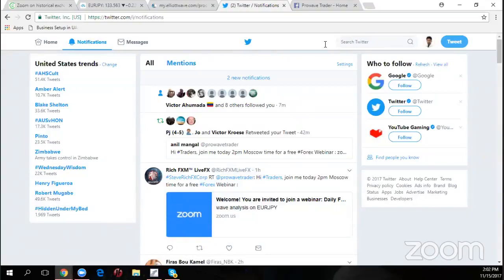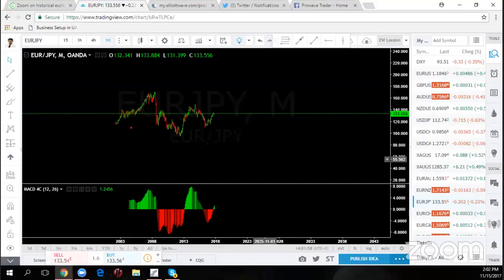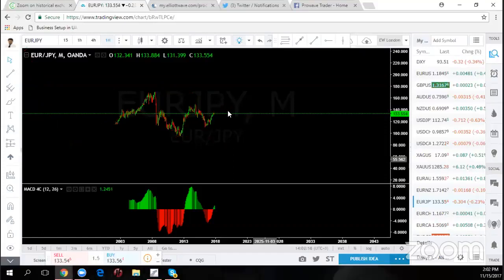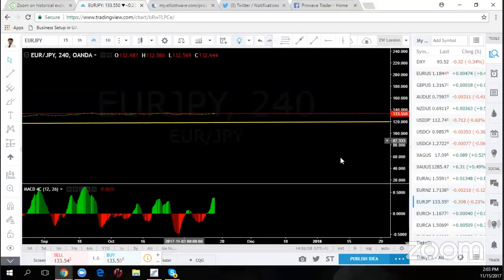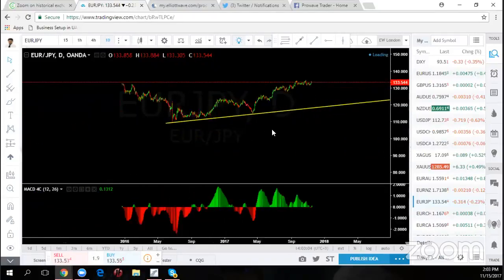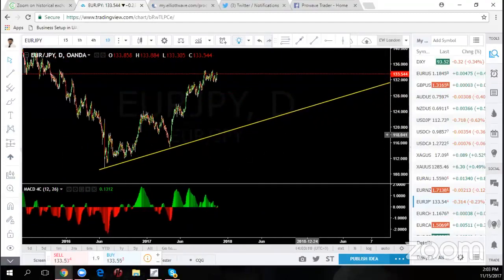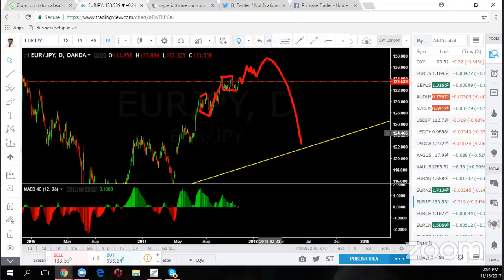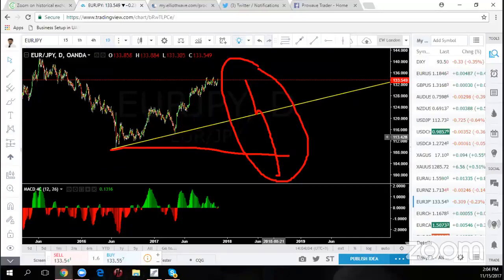Daily Forex educational webinar on wave analysis 3